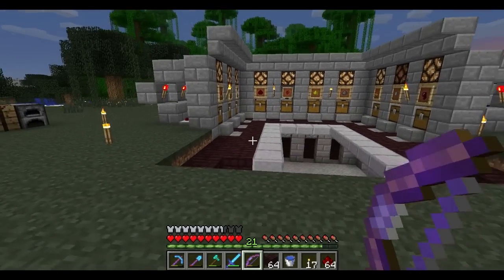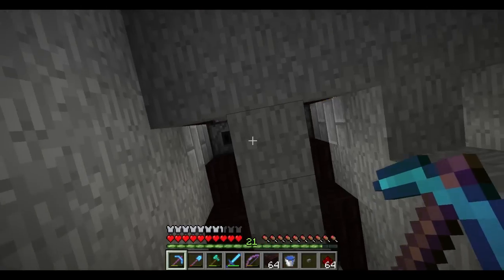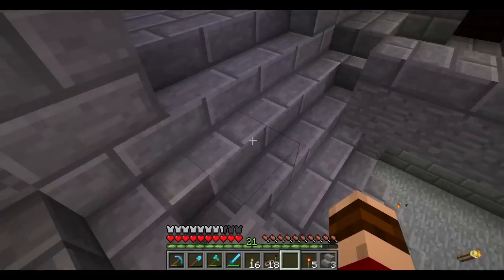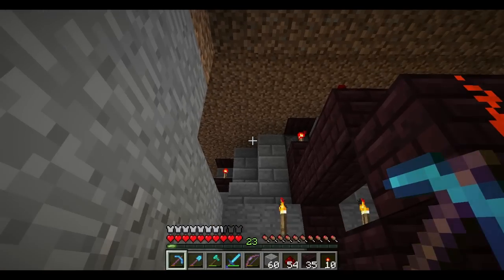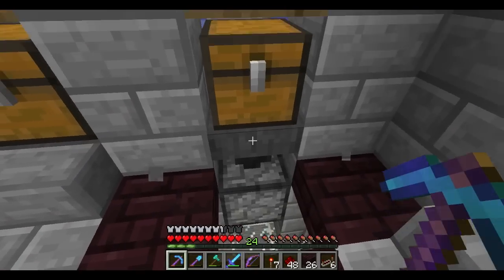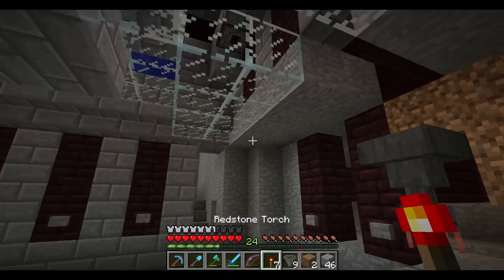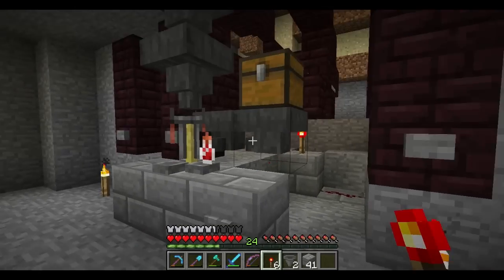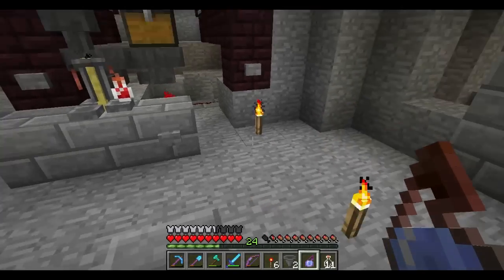Minecraft - Episode 26 - Automated Alchemy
Step 2 - we make our selector panel and have automated alchemy.
A lot of redstone wiring and some thinking later we have a brewing station that does most of the
work for us.